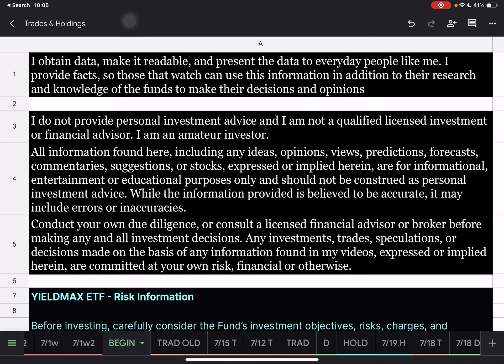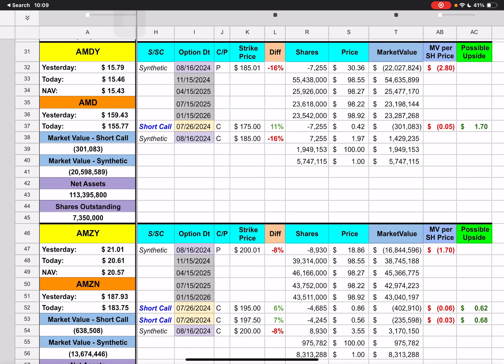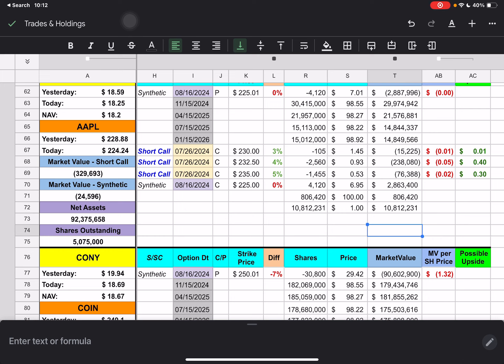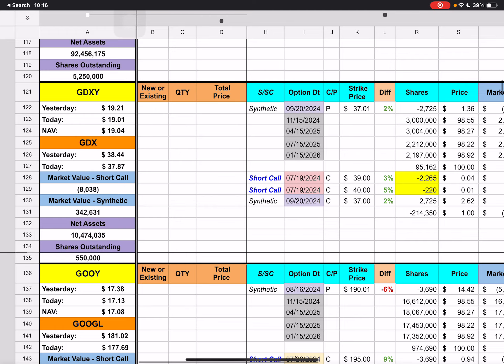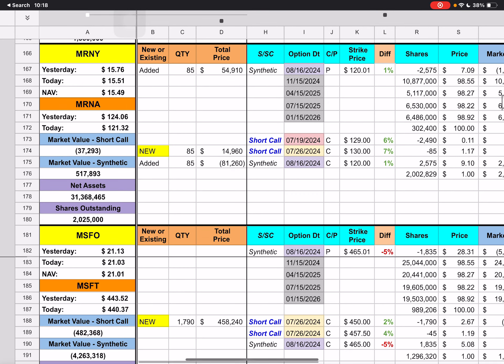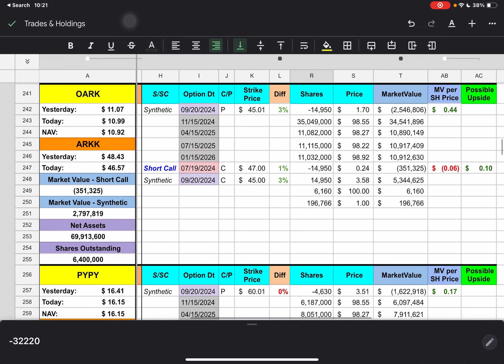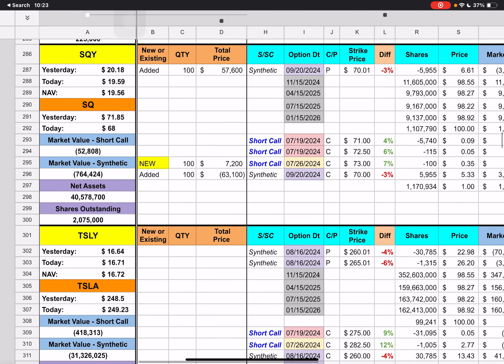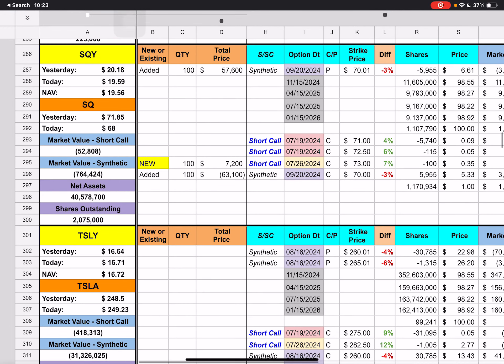YieldMax ETFs Trades & Holdings (July 18, 2024) NEW FIAT (SHORT COIN)